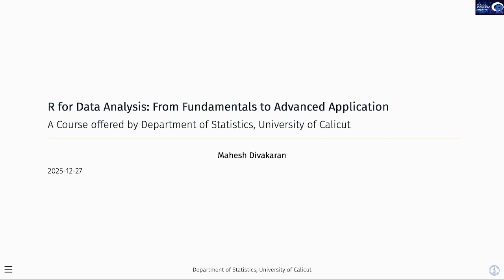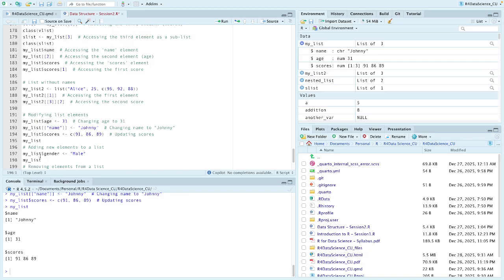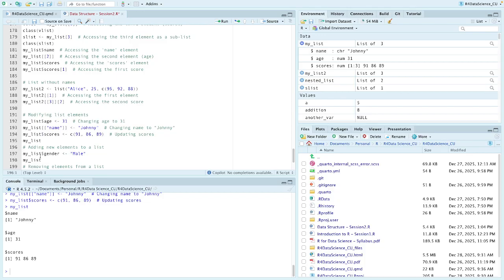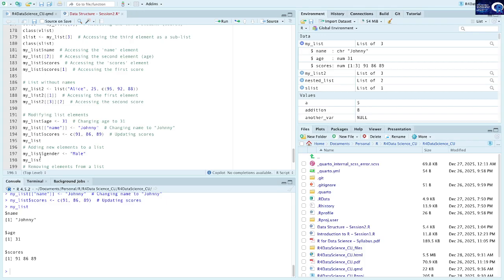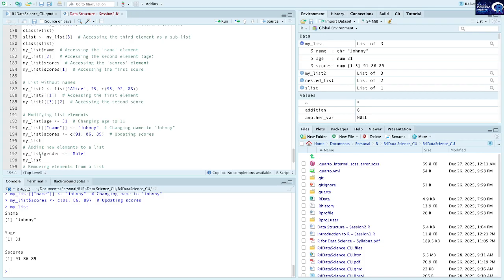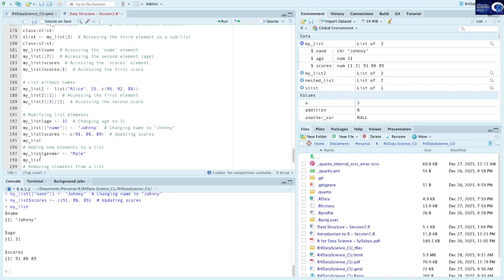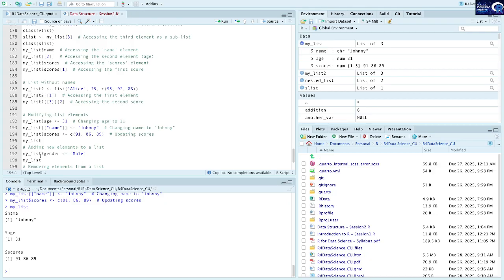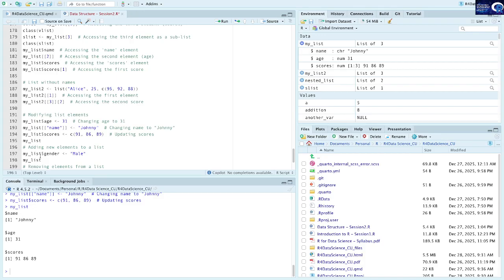Data Structure and Data Frames in R